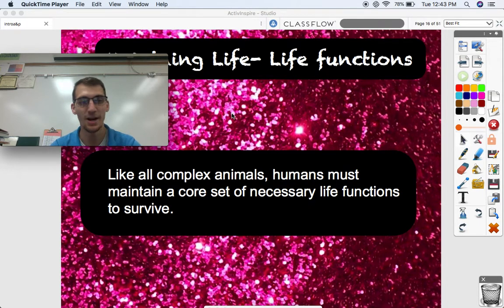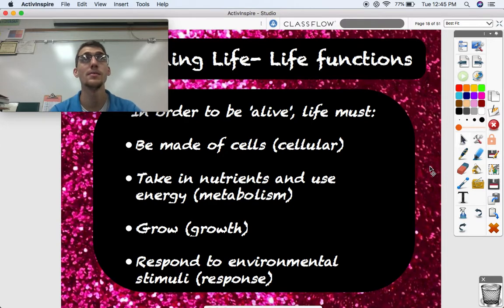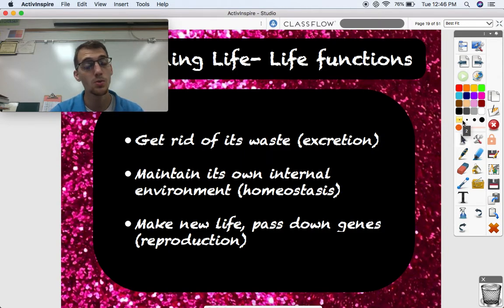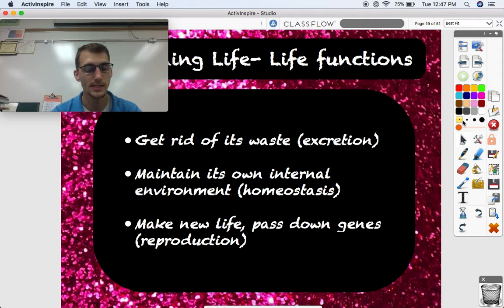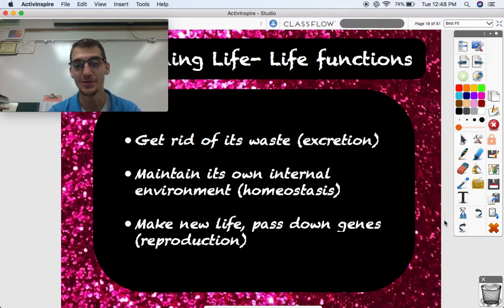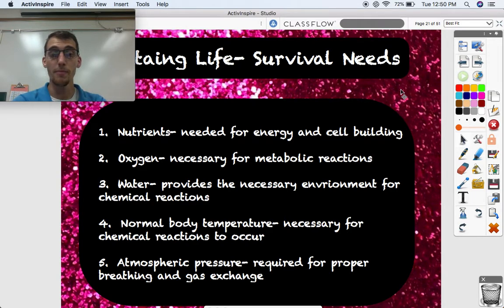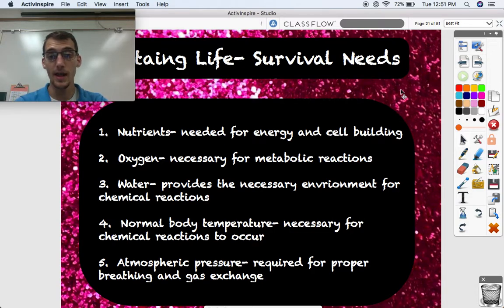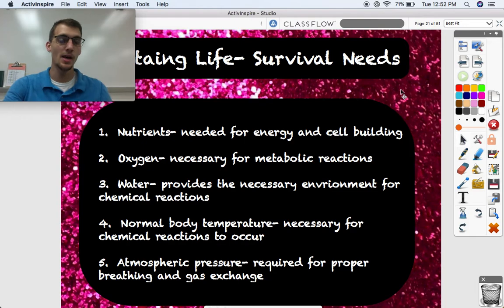Maintaining Life (Introduction to the Human Body) - Human Anatomy & Physiology